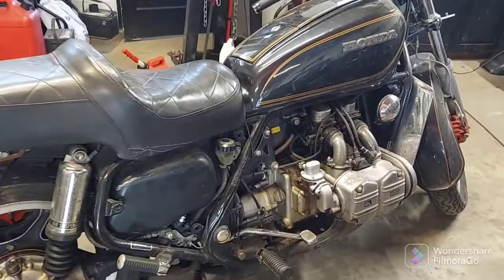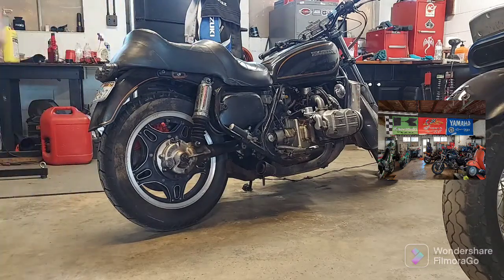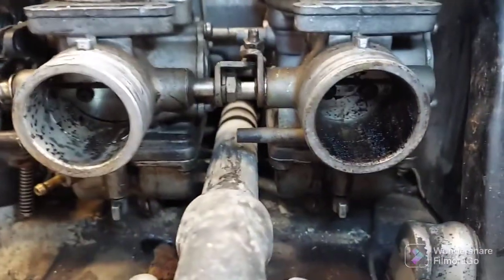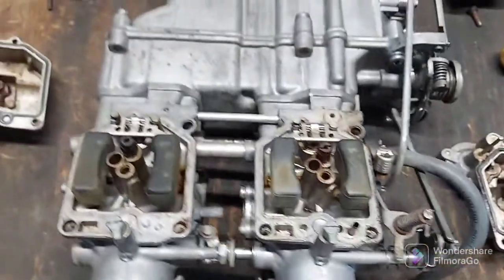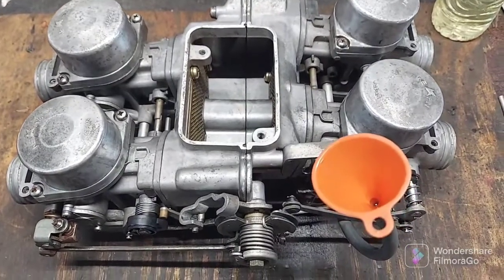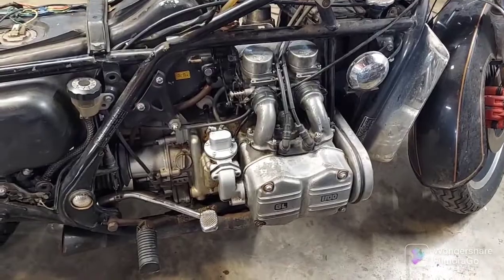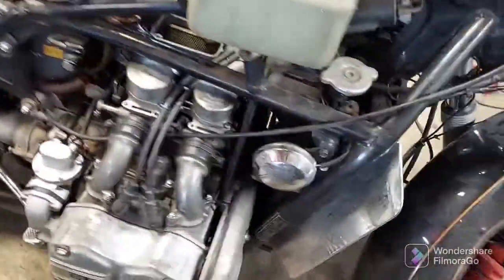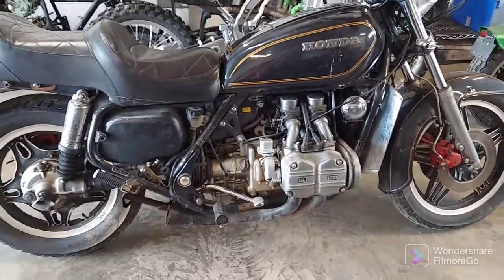1981 Honda GL1100 Goldwing will it run, first start! Carburetors rebuilt!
carbs rebuilt